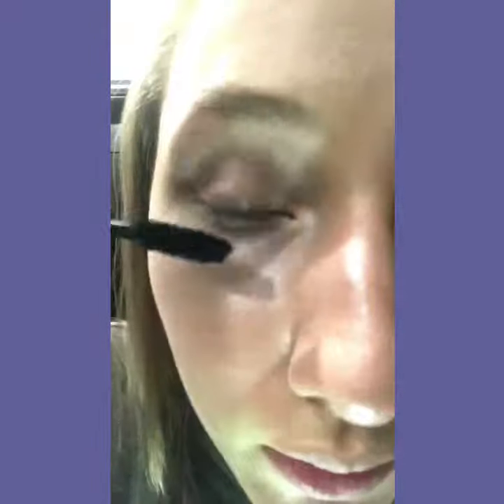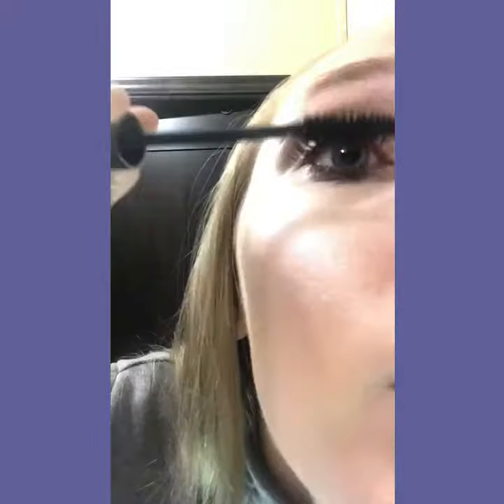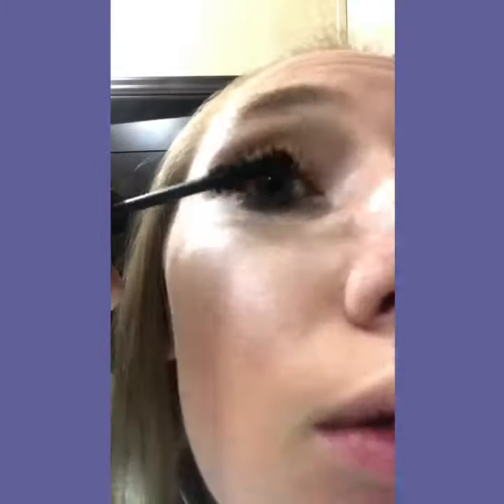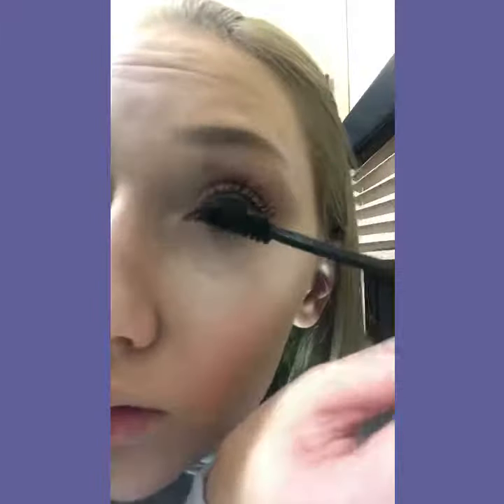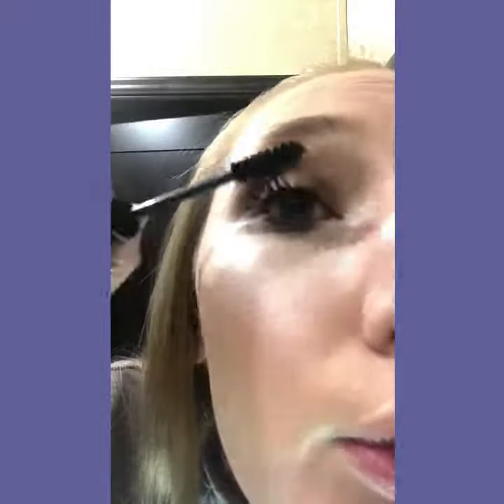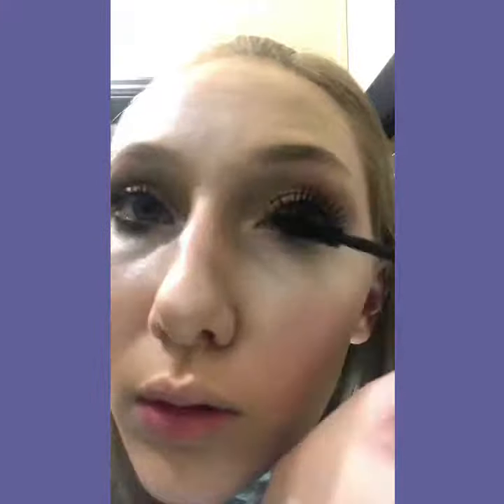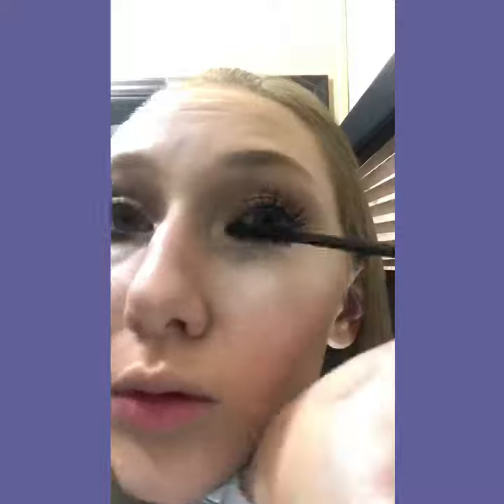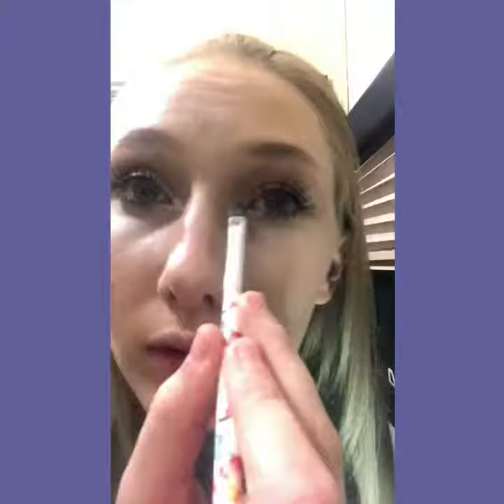Kat von D shade + light + urban decay etc eye makeup how to!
Crease: latinus in Kat Von D
Eyelid: naked cosmetics, Desert storm
Mascara: Urban decay,provision and two faced better than sex